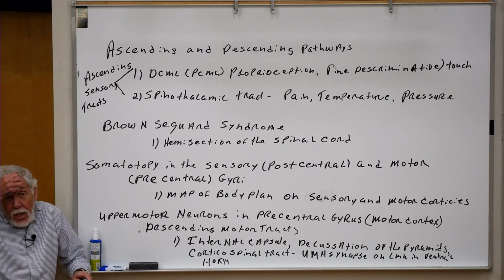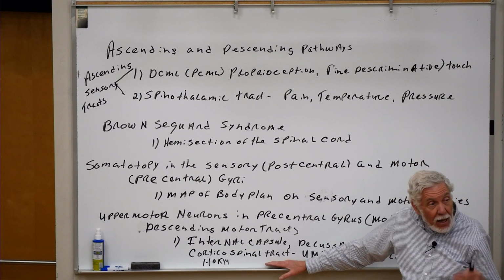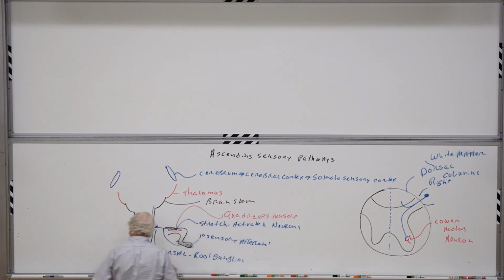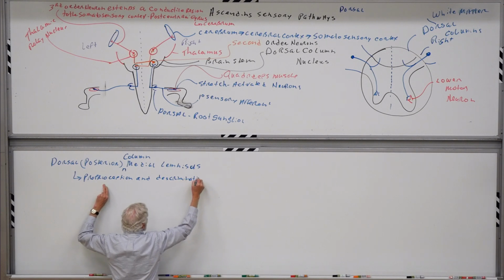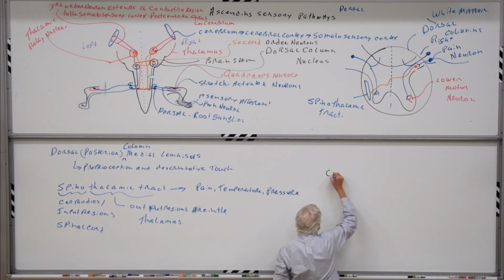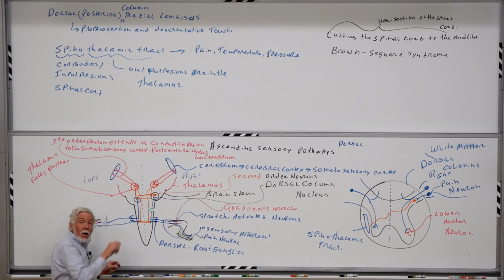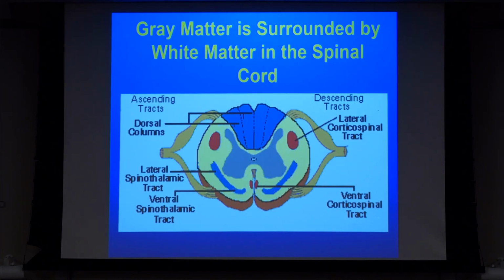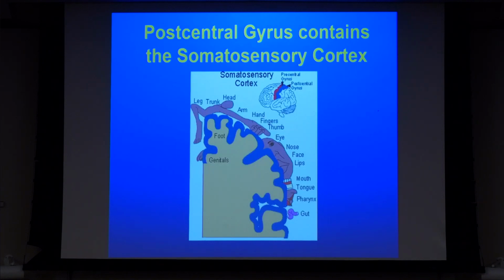18SP_BMS300_27b